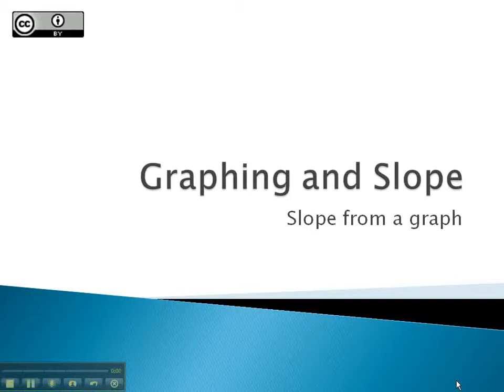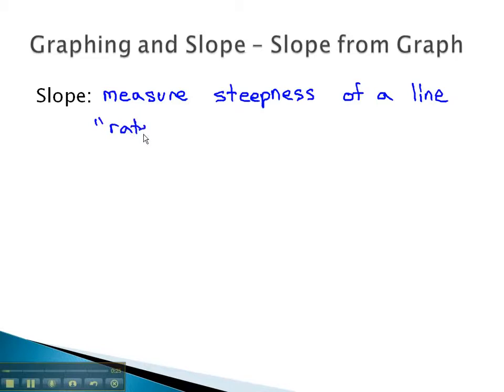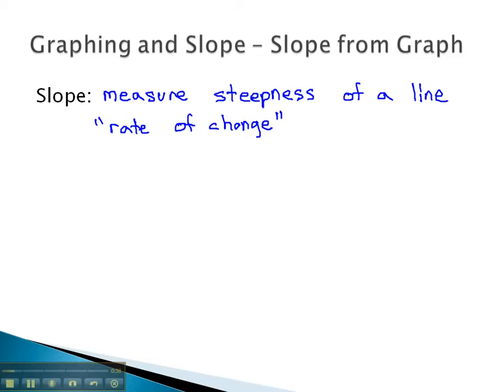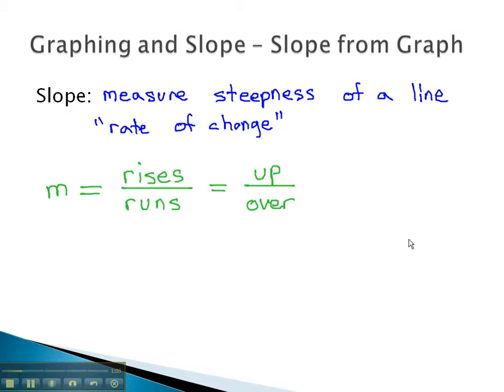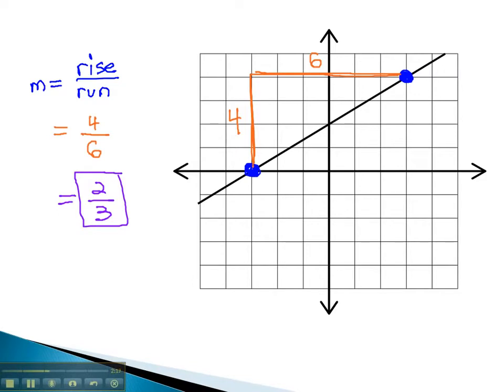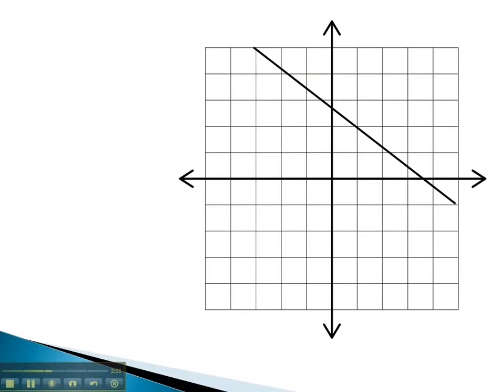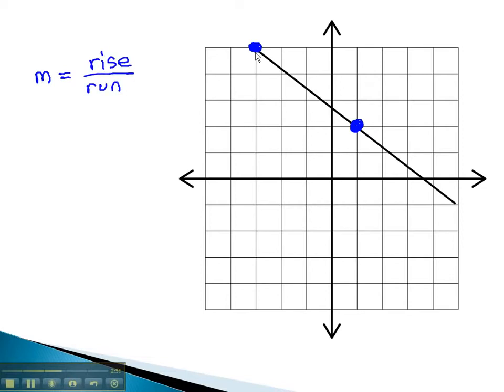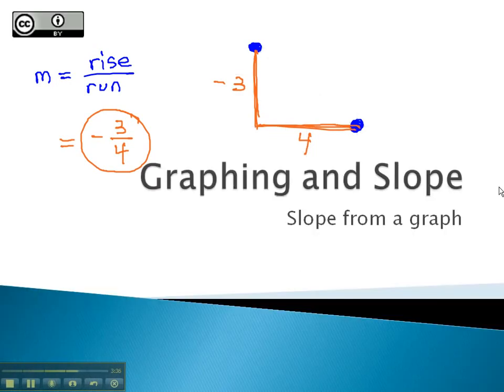Slope of a Line from a Graph